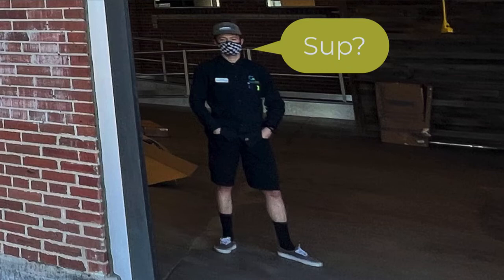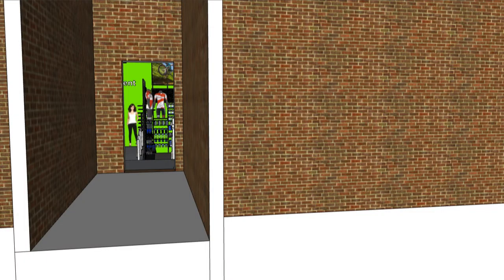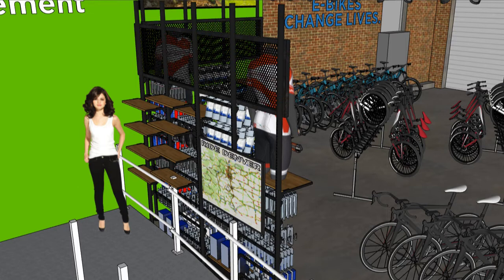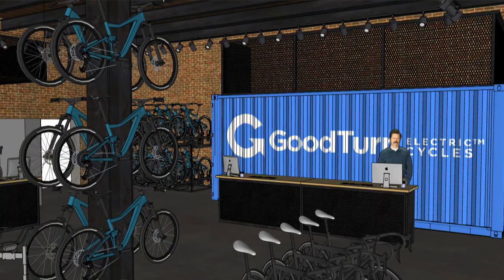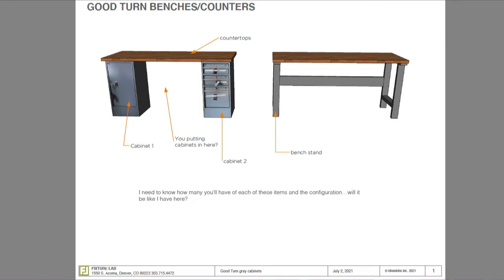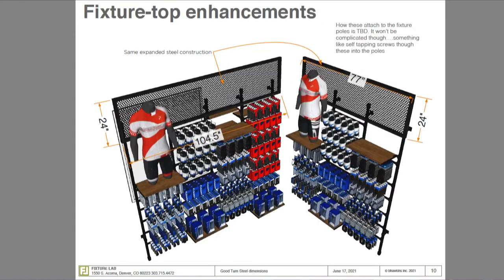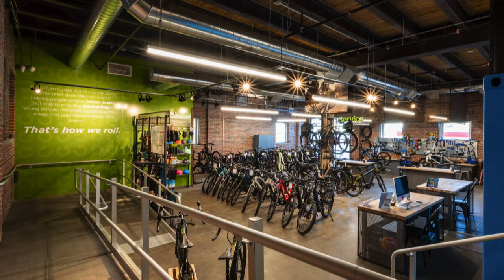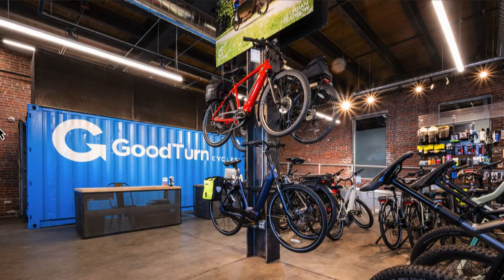Free Tour! What has Fixture Lab been up to in Denver, Colorado?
At Fixture Lab, we value versatility. We love being your go-to for a variety of needs, from lighting to heavy lifting. The downside, however, is that people sometimes ask us: “what is it that you do, exactly?” Since “anything” isn’t a satisfying answer, and “everything” would be an exaggeration, we thought of a creative way to show you what Fixture Lab does. Join us on a walk-through of Good Turn Cycles, a recently-completed bike shop in Denver, Colorado. You’ll learn about our process, expertise, and how Fixture Lab can help you create an amazing store!